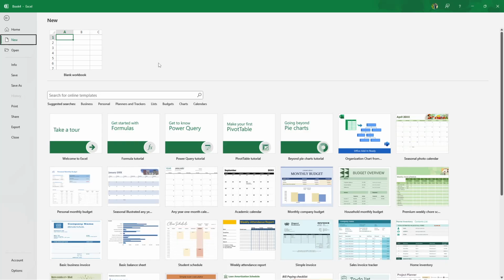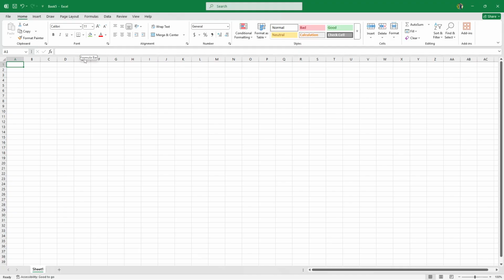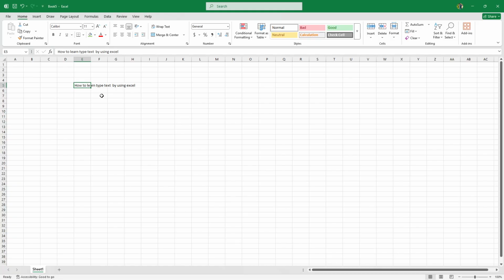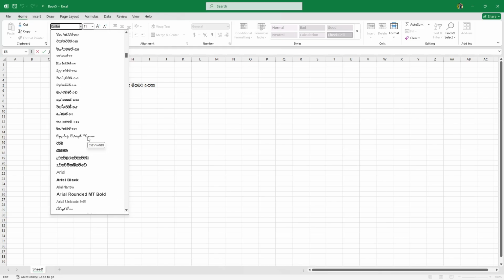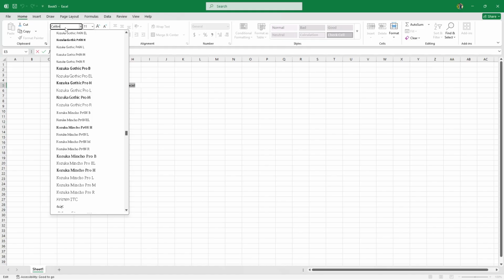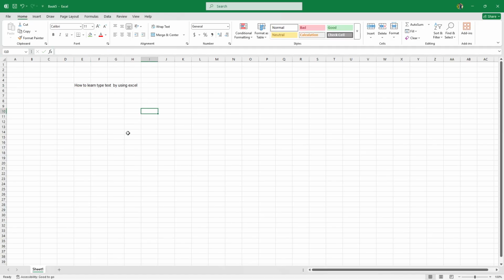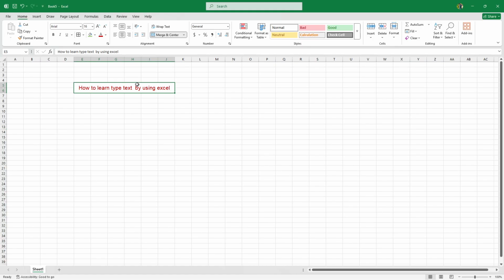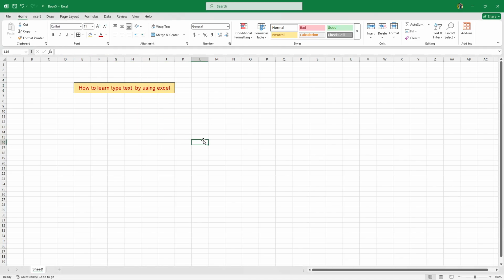How to Work with Text in Excel | Easy Beginner Guide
In this video, I’ll teach you how to work with text in Excel. You’ll learn how to enter, format, and adjust text within cells so your spreadsheets look clear and professional.

I’ll also show you some quick tips on resizing columns, aligning text, and using text tools that make working in Excel easier. These are essential skills for anyone just getting started with Excel.